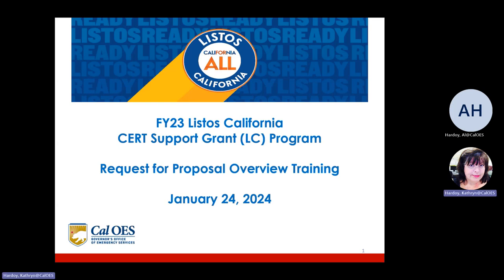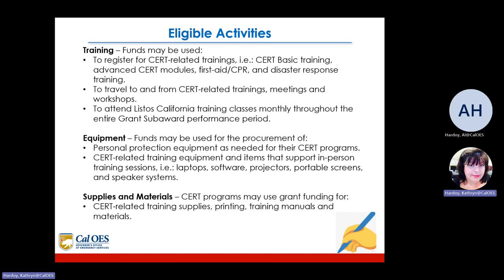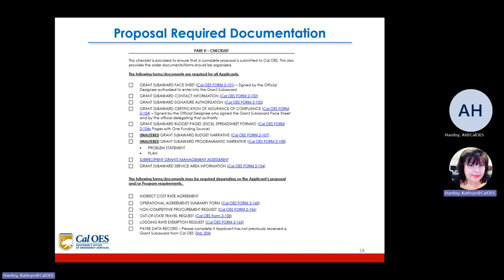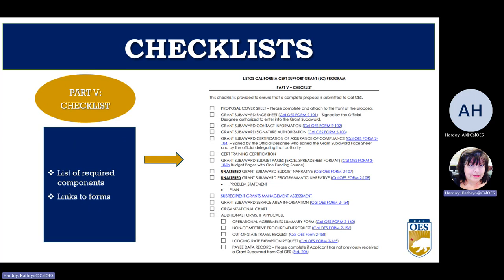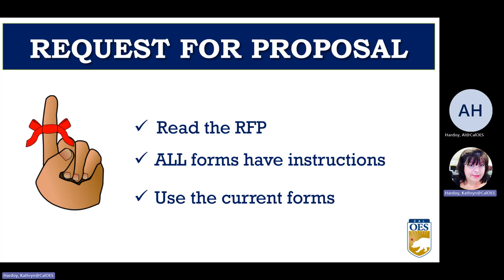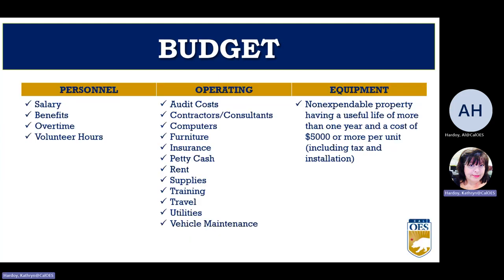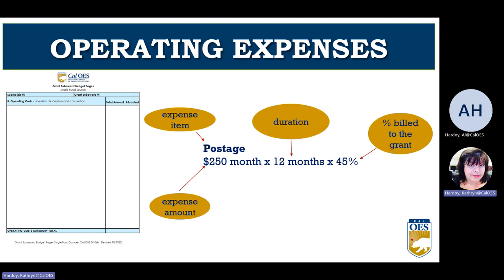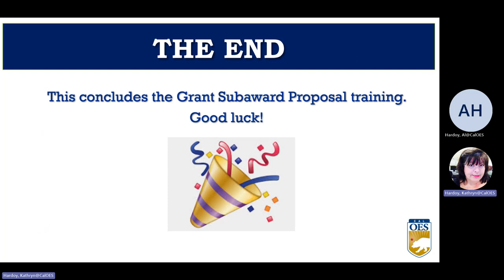Listos Grants FY23 CERTS (LC) RFP Overview Training